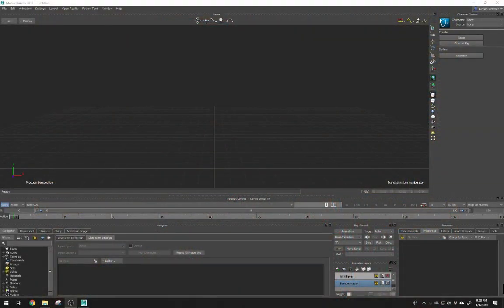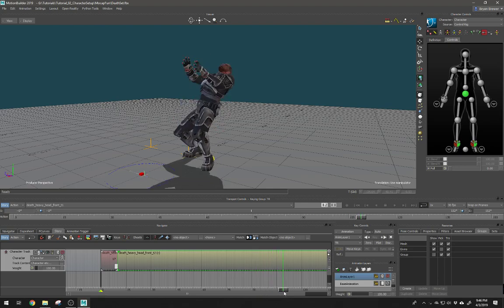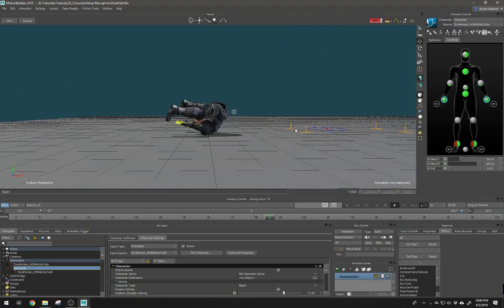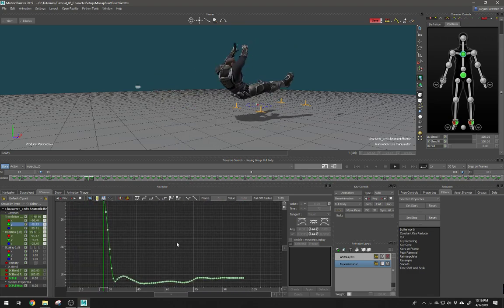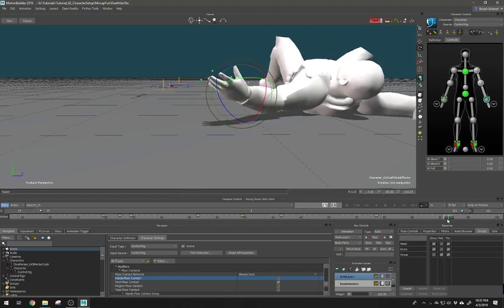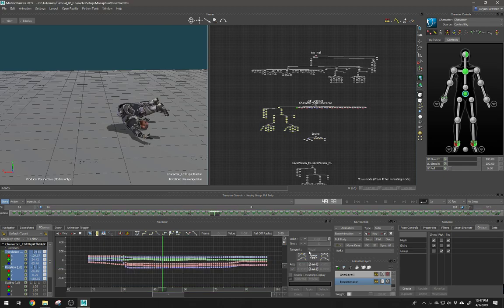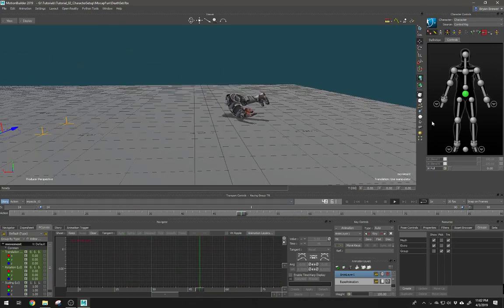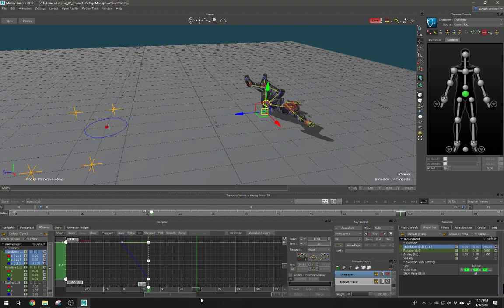Motionbuilder Tutorial: Basic Motion editing a death animation.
Just motion editing some animation and talking about it.  Good stuff if you are just getting into mocap -- Watch live